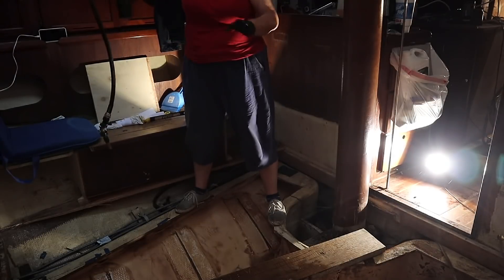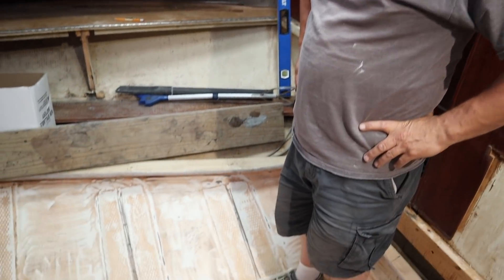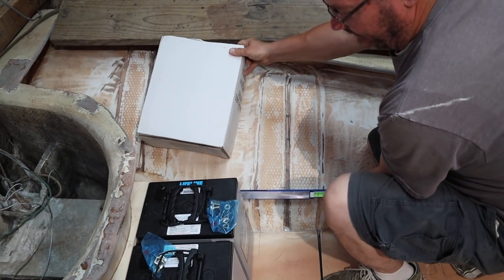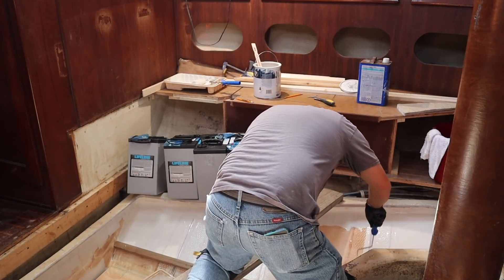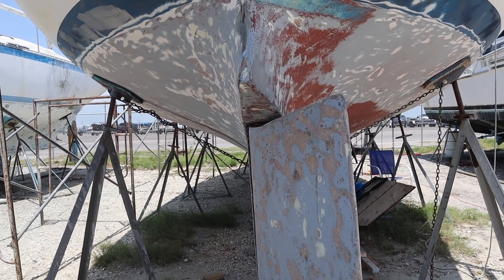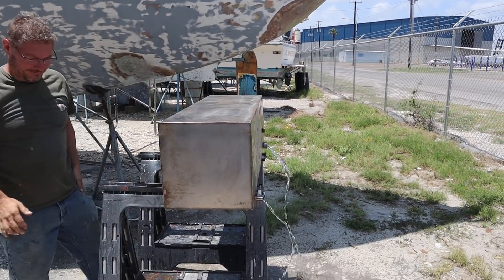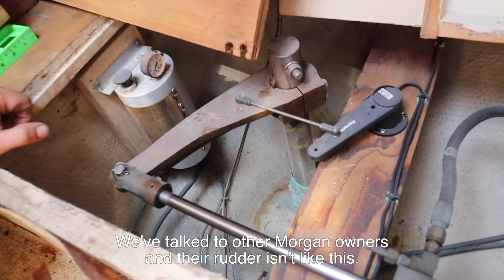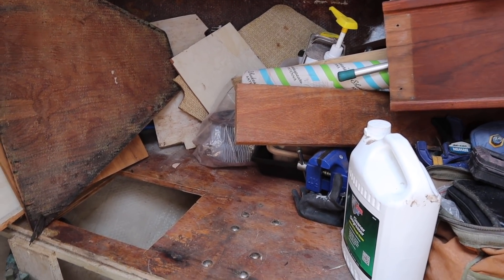What's WRONG with the RUDDER? | ep. 82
This means that if you click on and purchase from our links, we will get a small percentage from those stores and brands. This does not cost you anything extra and we appreciate your support when you do click. Thanks! Is something wrong with our sailboat's rudder or is this normal? This week our family continues to work on the space to hold the batteries for our electric motor but we discover a potential problem with our rudder, and we're not sure what to do about it.

Products we use and love: